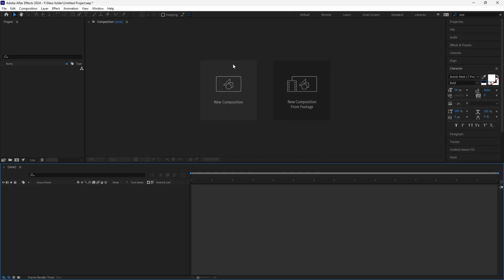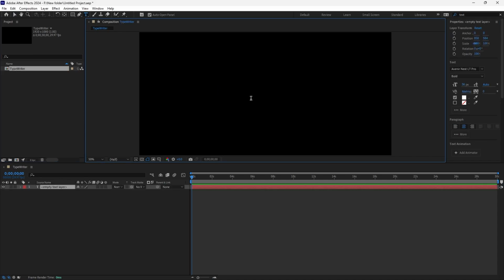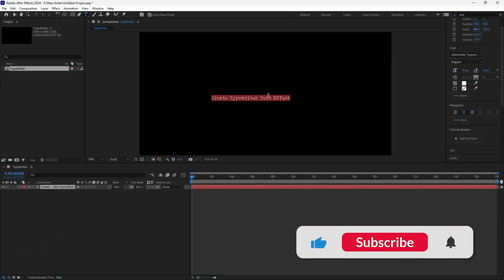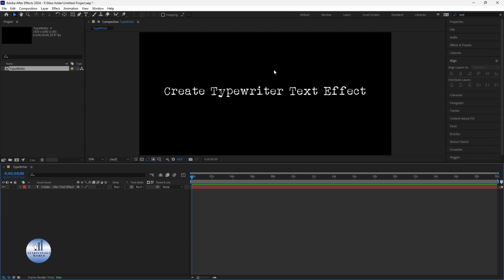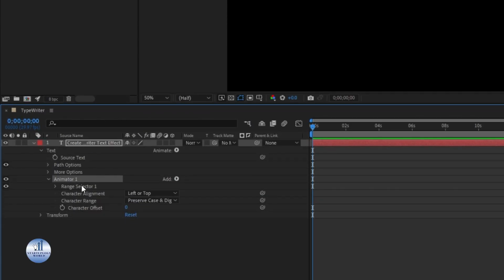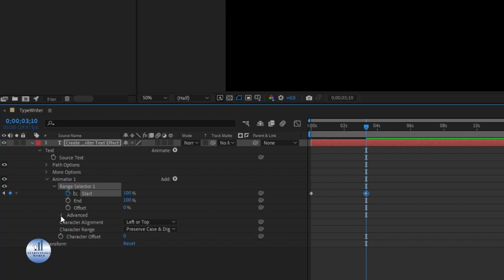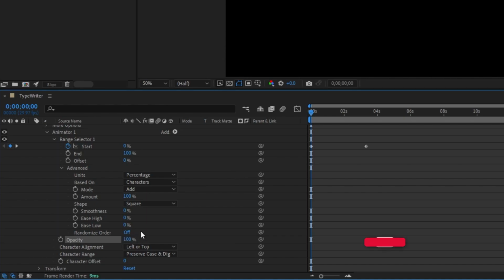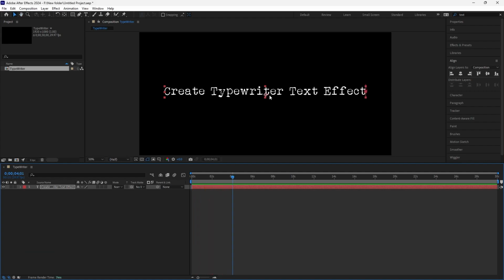Create Typewriter Text Effect in After Effects 2023 - Easy Way (No plugins)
Learn how to create an animated typewriter text effect in Adobe After Effects CC without using any plugins. In this easy-to-follow video tutorial for 2023, I'll show you step-by-step how to make realistic-looking typewriter text animation using just the built-in tools and effects in After Effects. We'll use simple masking, the wiggle expression and the slider control effect to make text look like it's being typed out onto the screen. This simple technique is perfect for creating title sequences, lower thirds, email text effects, vintage looks and more for your videos. Easy to customize with your own text and colors. No third party plugins to buy!